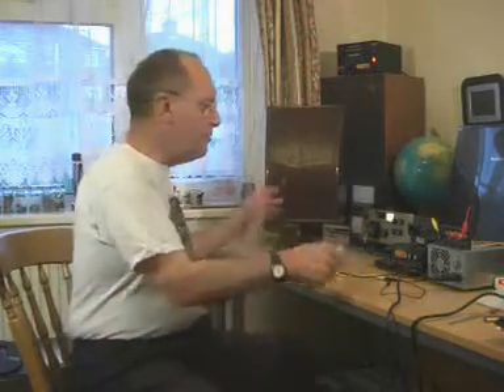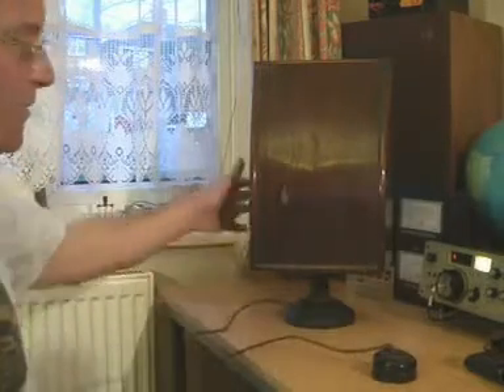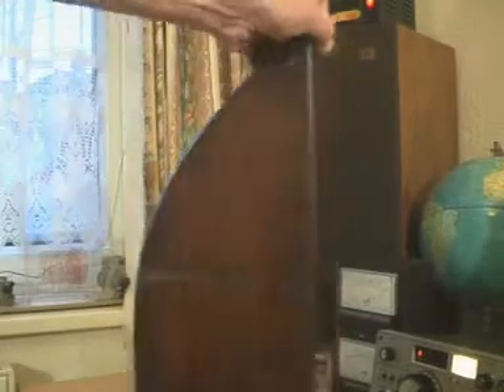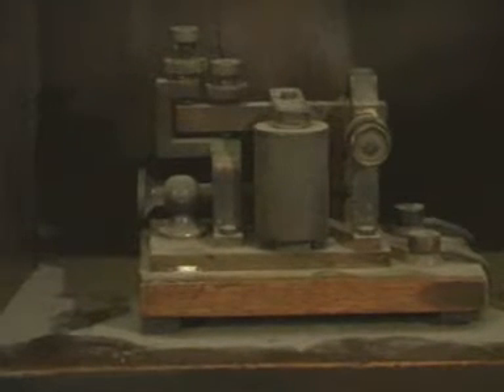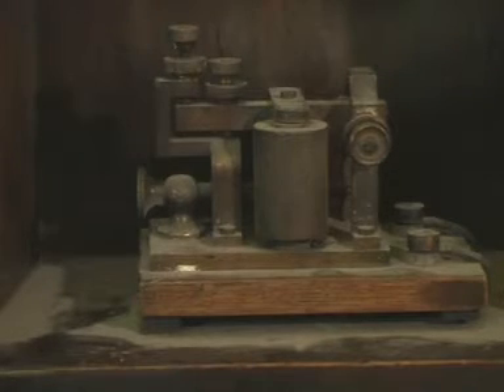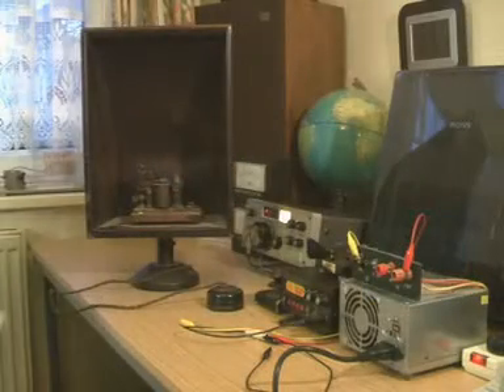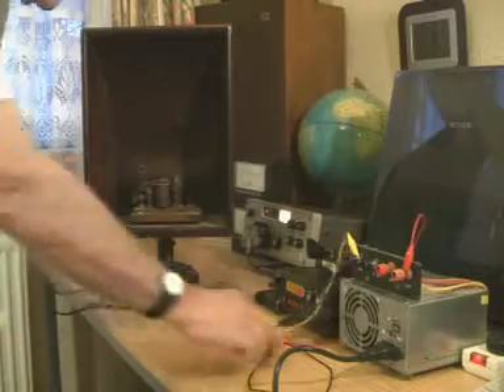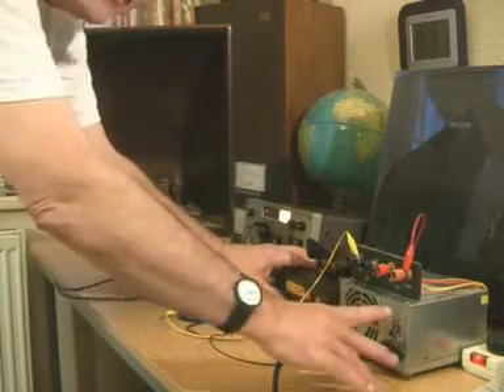telegraph sounder.mpg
A quick demonstration of a morse telegraph 'sounder', in use in the U.K., probably in connection with a railway, in the early 20th century. But such sounders dated back probably to the 1840s, and did not change much. All they had to do was make clicks which corresponded to the dots and dashes of the morse code (the earliest 'American Code' had spaces too), and the skilled operator could just write down the letters or numbers they represented. This sounder could well have been in use until the 1950s, and possibly even later.